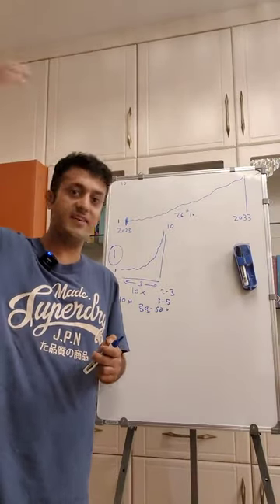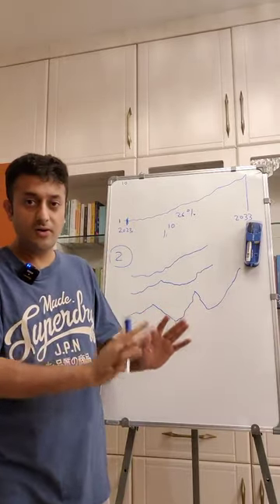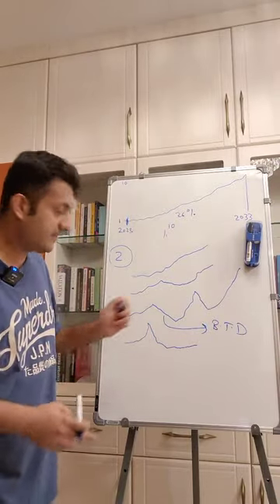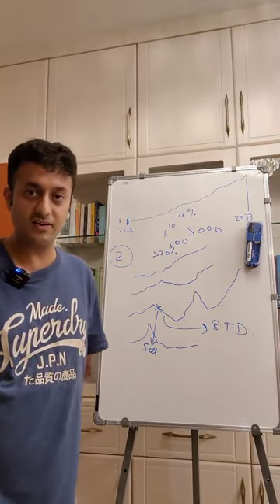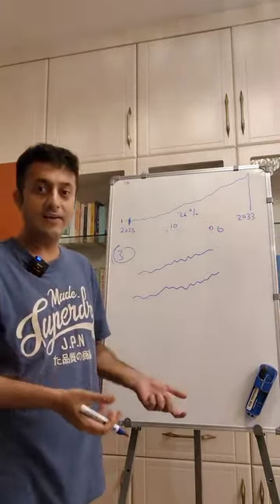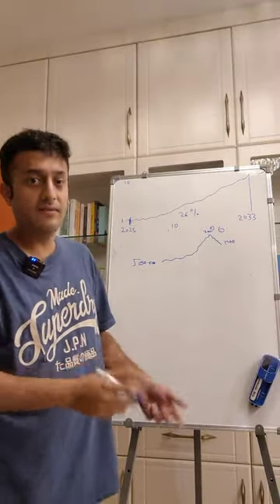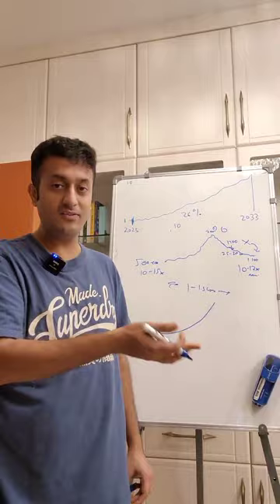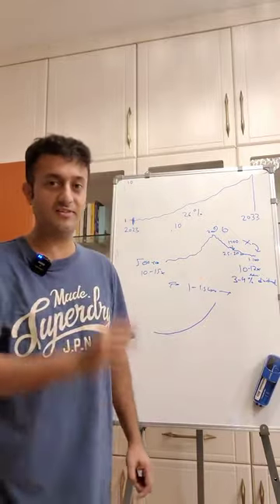Buy & Hold vs Churn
In this video I explain how one can decide whether buy & hold or churn might be right style for any individual.

For me personally, churn works best but that is just me. Also, i might change over time. Nothing is cast in stone. Definitely, not my thoughts :)